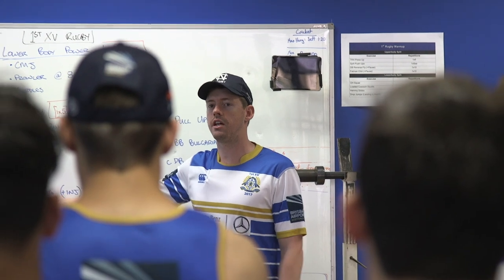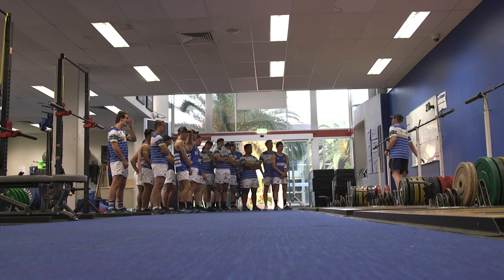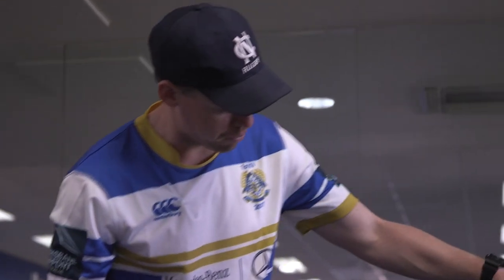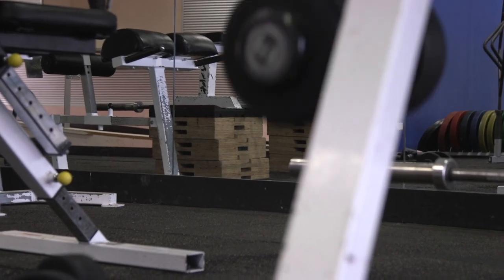The Season 1 - Extended Scene - Final Session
With the season coming to a close, members of the senior rugby squad celebrate the tough 2017 campaign with a final hit out at the school gym. The Season is a look at one of Australia’s most prestigious rugby schools as their First XV navigate their way through the 2017 GPS Premiership Season. Nudgee College is one of Queensland’s powerhouse rugby nurseries with 40 GPS rugby premierships to its name, but an impressive legacy is no guarantee of success and viewers are taken inside the previously inaccessible environment of First XV rugby to witness the day to day challenges of the Nudgee First XV as they attempt to hoist the premiership trophy for the 41st time. An Onion TV Production in association with Nudgee College.